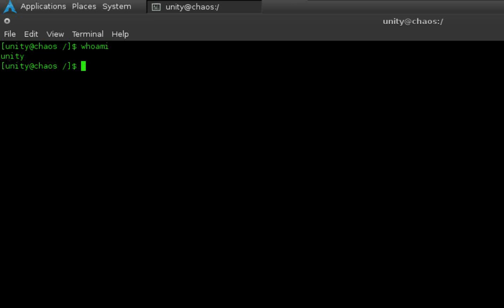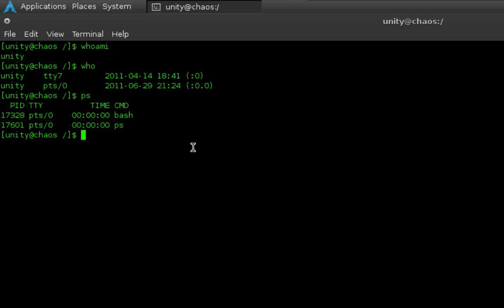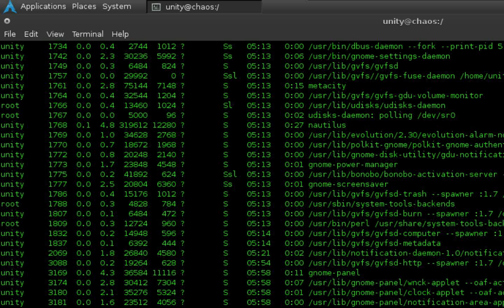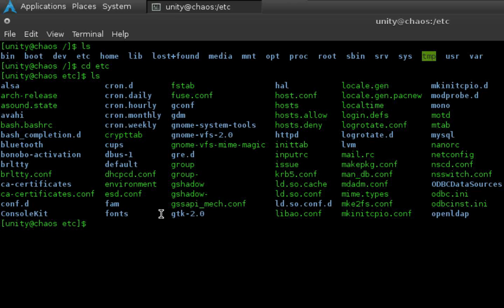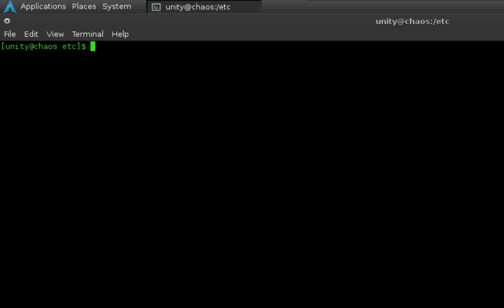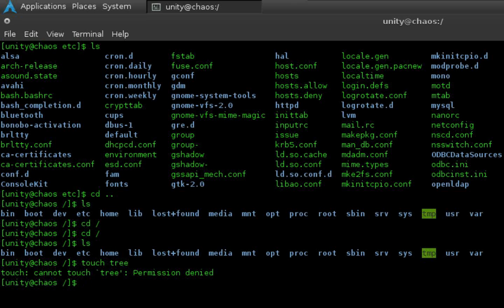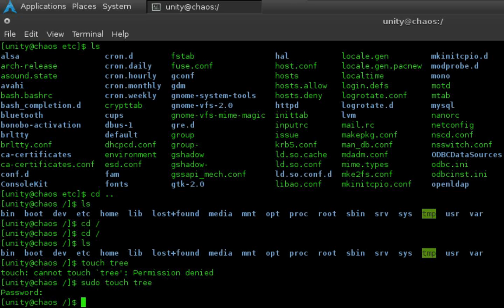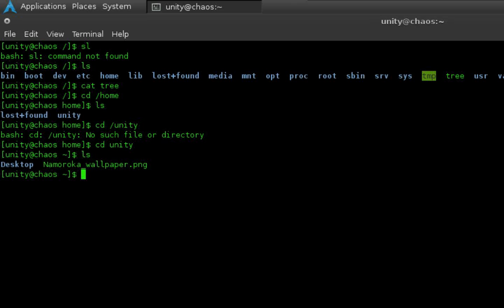Terminal Basics 2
This video will explain the following commands: who, whoami, ps, cat, touch. This video also assumes you already know how to move around the terminal hierarchy.